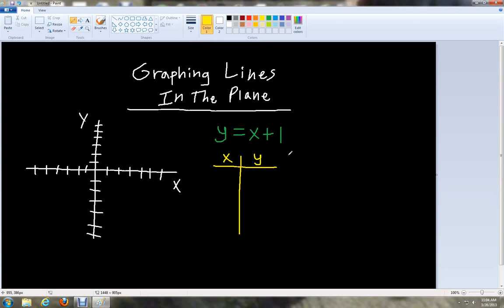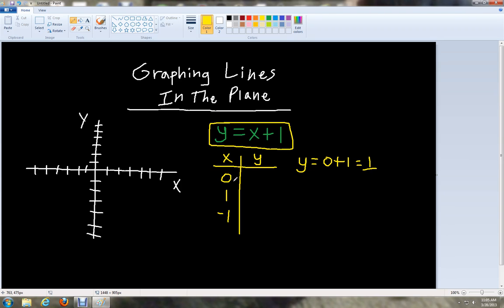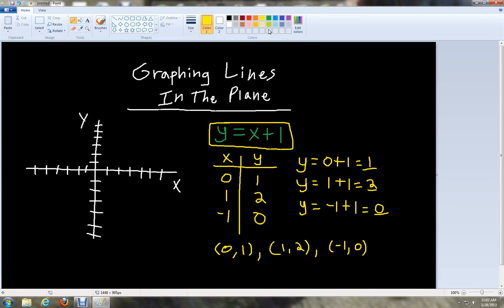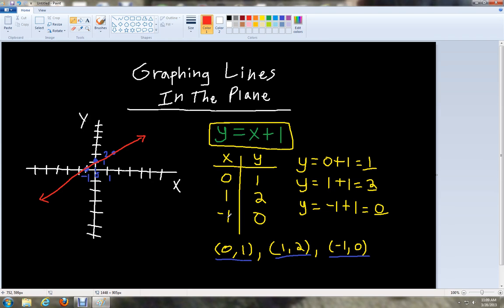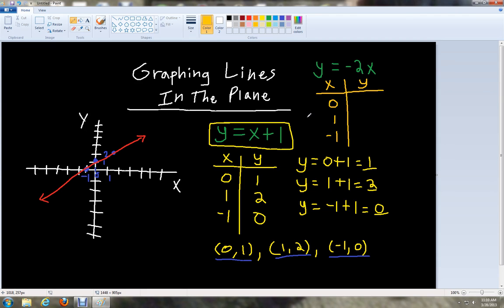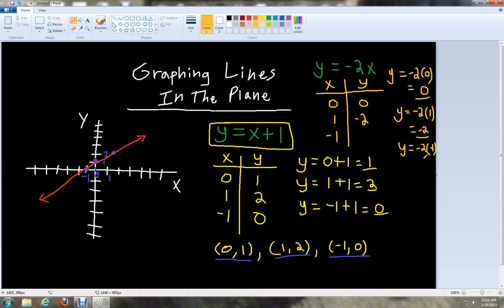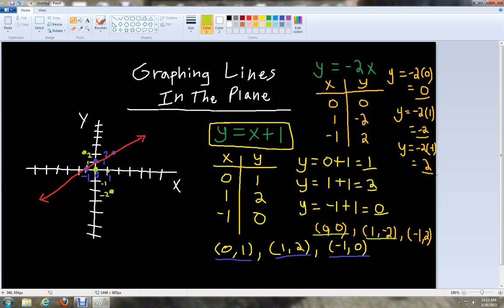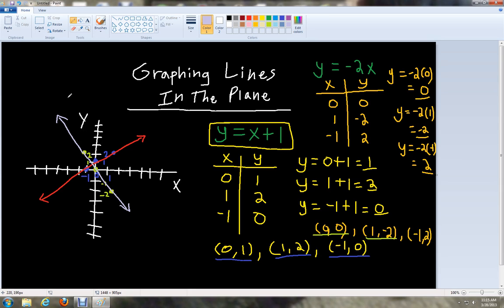Graphing Lines In Plane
University of Arizona math educator, Ben McGahee provides lesson on Graphing Lines In Plane aligned to the National Council of Teachers of Mathematics (NCTM) standards;

Learn how to graph lines in the plane by plugging in certain values of x into the linear equation and finding the corresponding y values.

This gives you the points (x, y) to graph your line. Part of the free K-8 math lessons on Yamie Chess